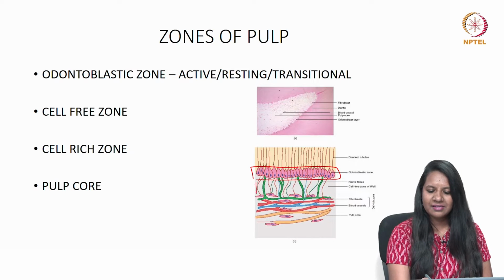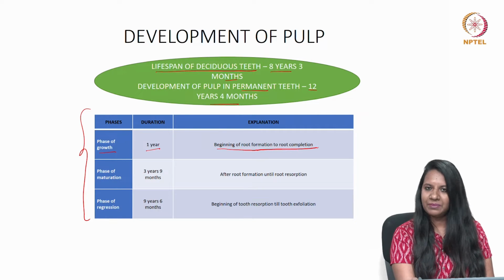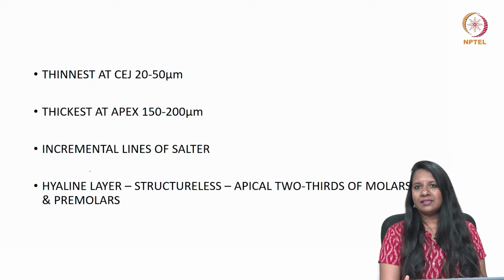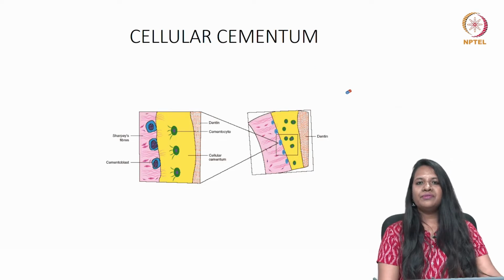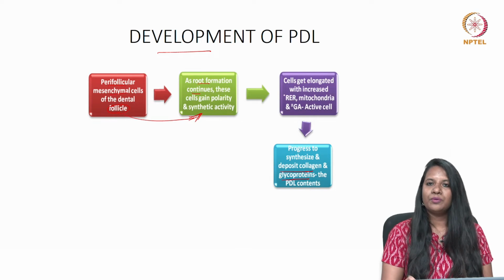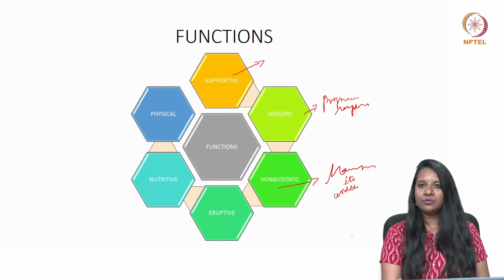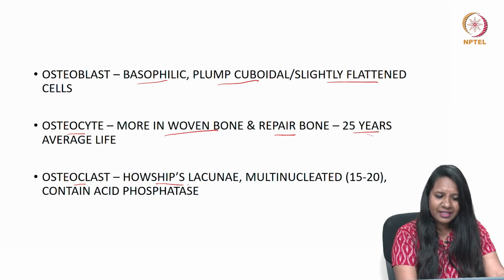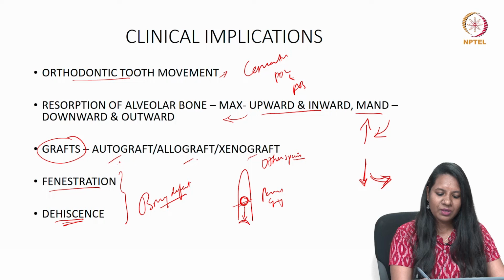1.4 - Pulp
1.4 - Pulp
Dr.S.Sandhya
Assistant professor,
Dept. Of Oral Pathology & Oral Biology,
Saveetha Dental College & Hospitals.
Structure of tooth and surrounding structures were elaborated. The formation, physical and chemical characteristics, histological appearances and clinical implications of enamel, dentin, pulp, cementum, periodontal ligament and alveolar bone is explanied in an easy way to understand along with pictorial representation.